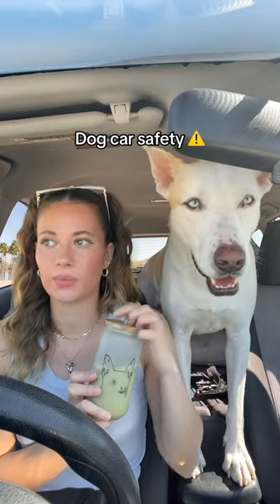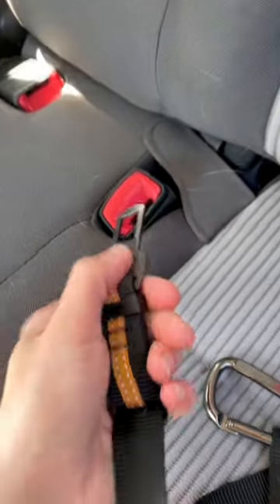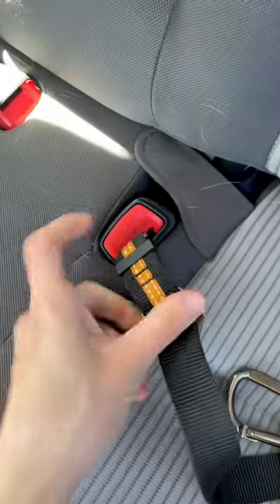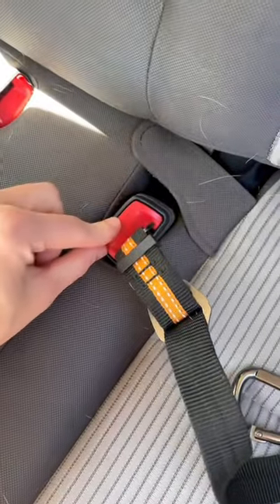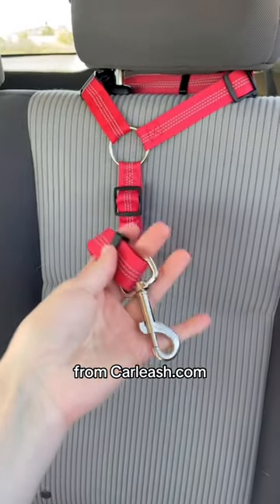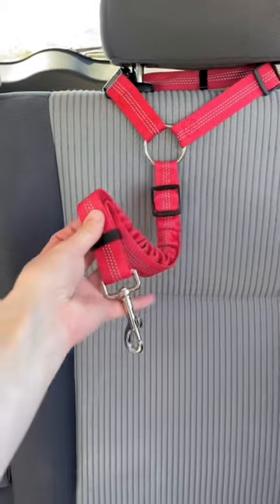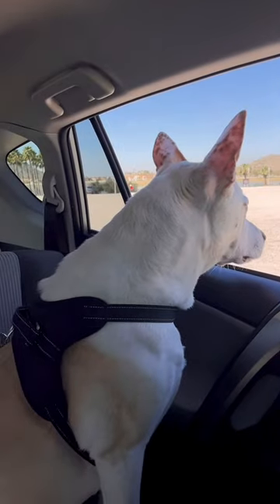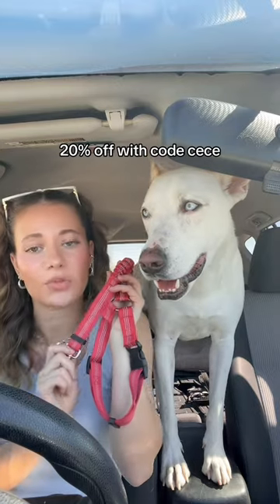AD* Link in my bio to shop!🐶